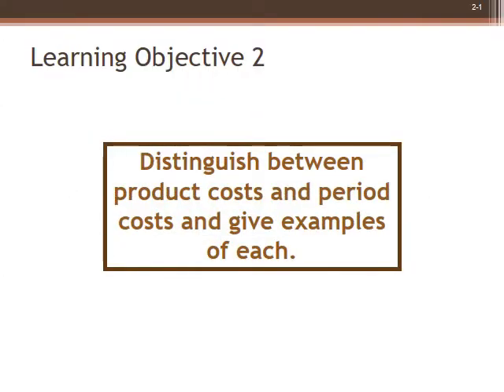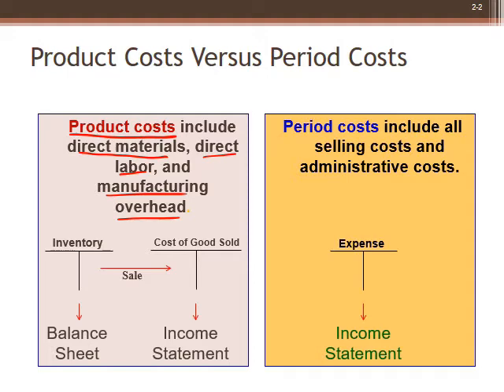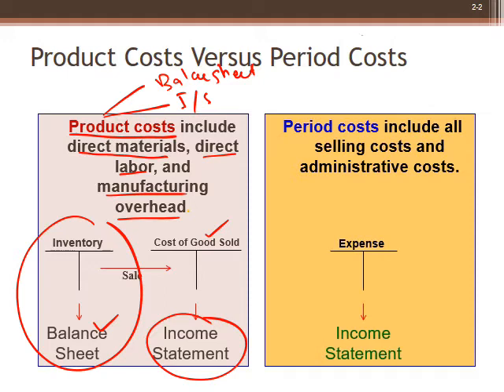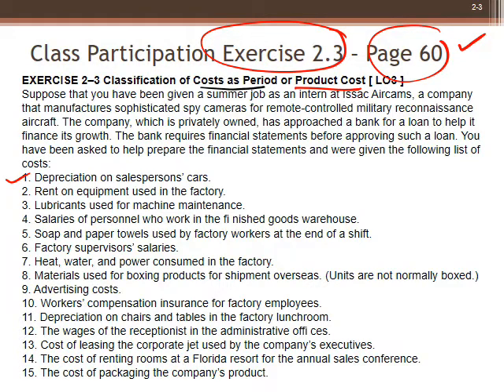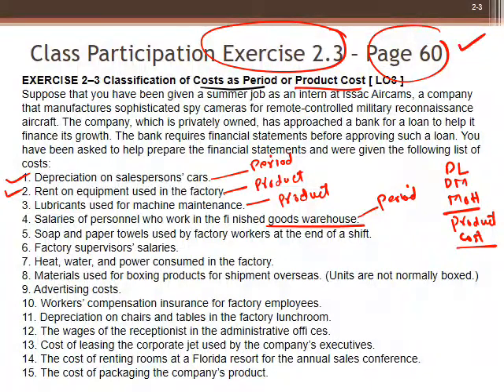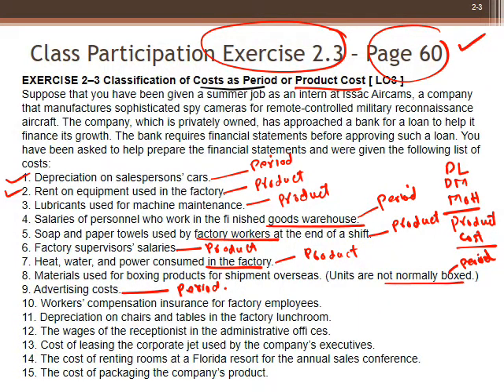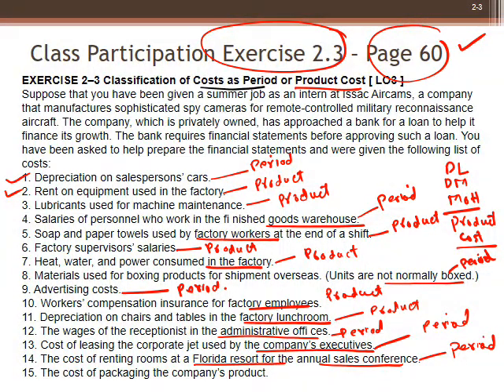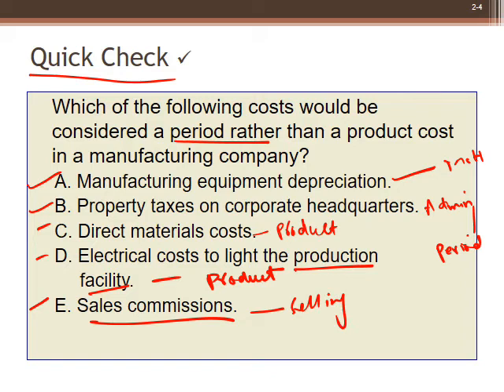Managerial Accounting (Fall 2022) Lecture 2,3 - New Terms Concepts - Chapter 2 - 3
The lecture is presented to Donghua University CIP students.
Subject:  Managerial Accounting